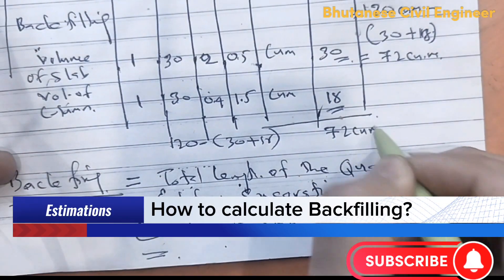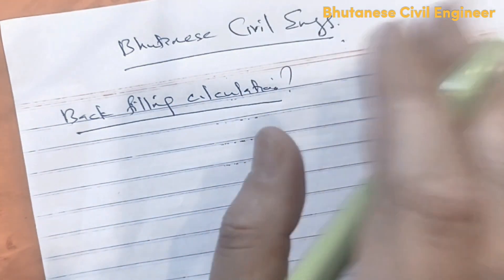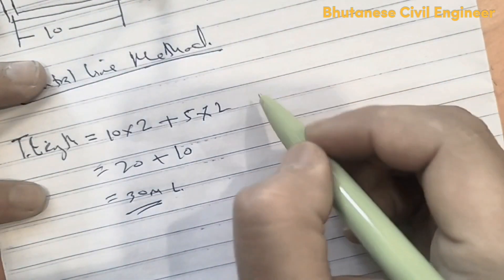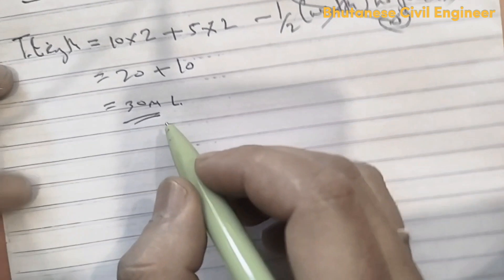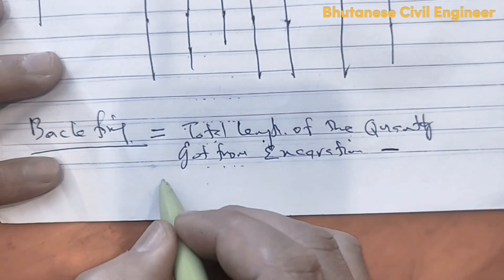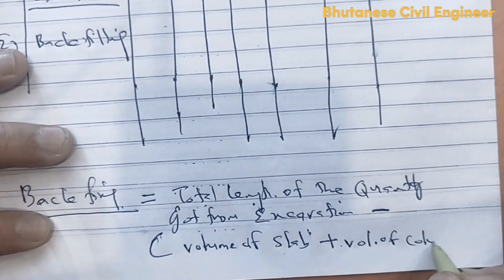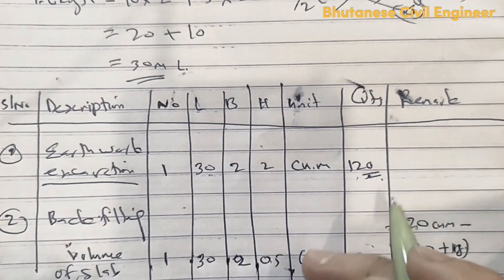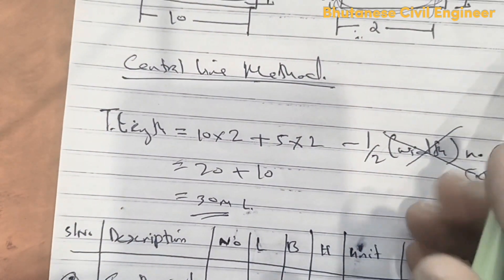How to calculate Backfilling? ll Estimation of Backfilling.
How to calculate Backfilling? ll Estimation of Backfill ‎@EngInstTech

What is Backfilling?
Backfilling is the process of filling in the excavated area around a foundation or structure. The backfill material can be anything from soil to gravel and is usually compacted to provide support and stability. Backfill can also be used to insulate foundations or improve drainage.